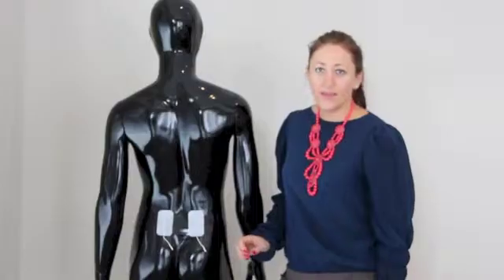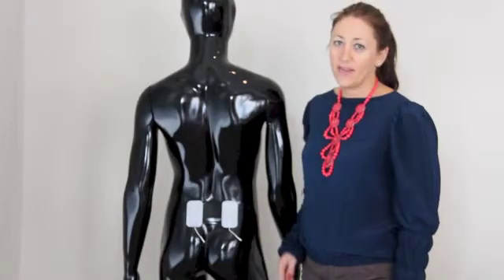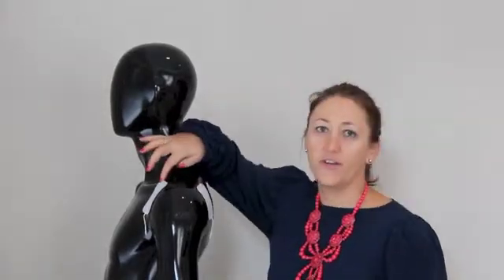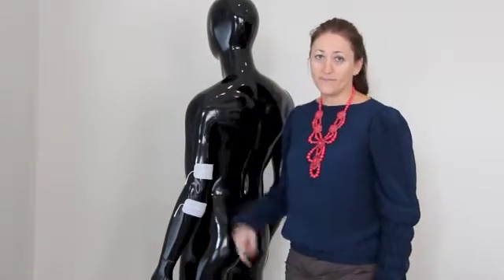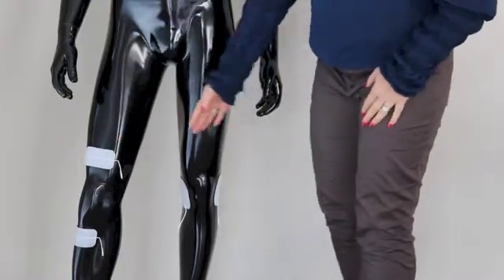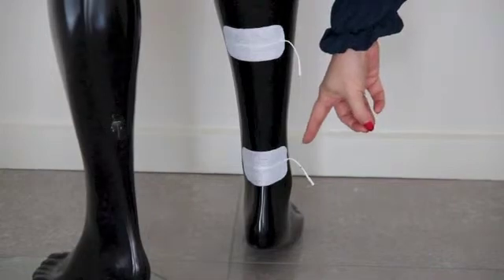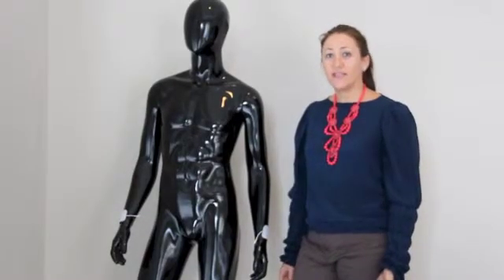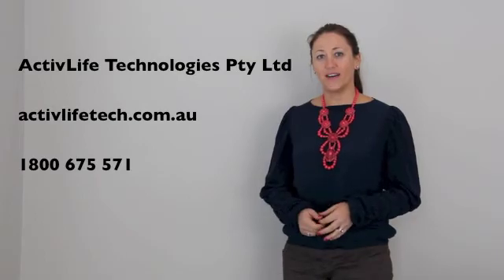SportsMed TENS machine for injury recovery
What is a TENS machine?
SportsMed can be used to recover from injury, reduce swelling, remove waste, increase blood flow, oxygen and nutrients.